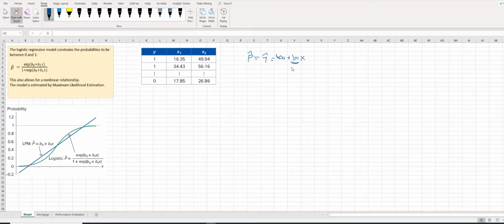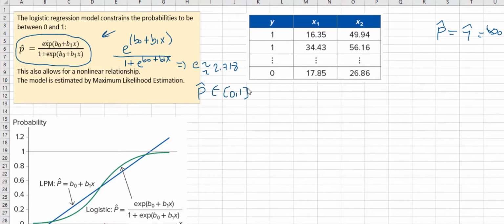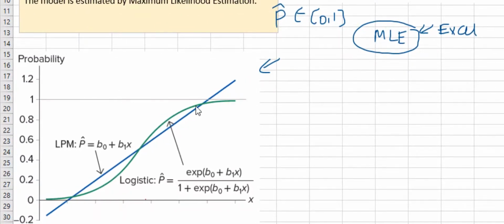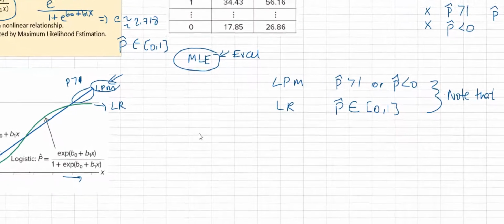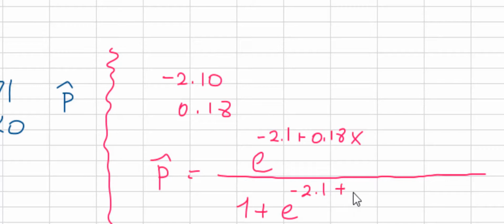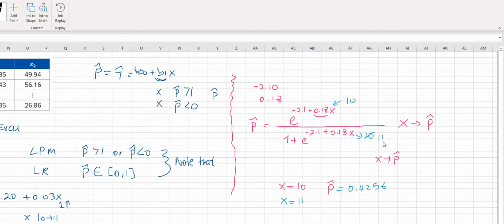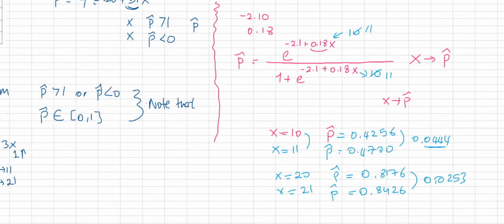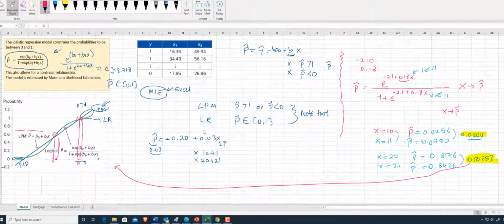Logistic Regression The Model